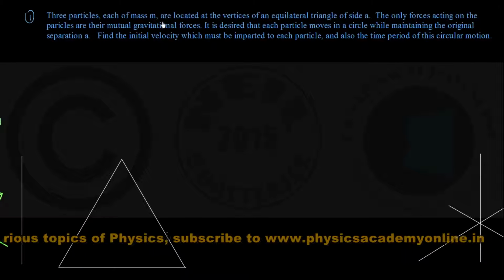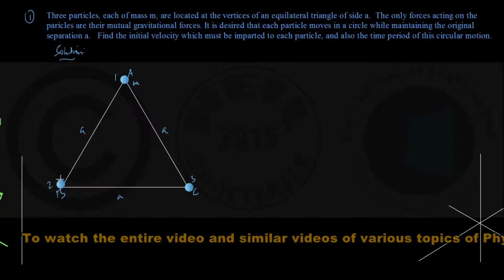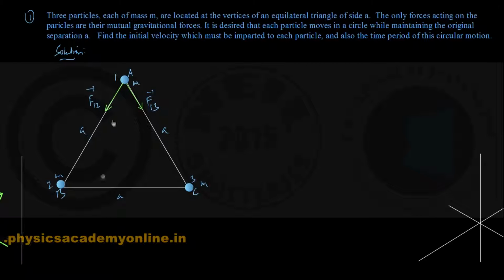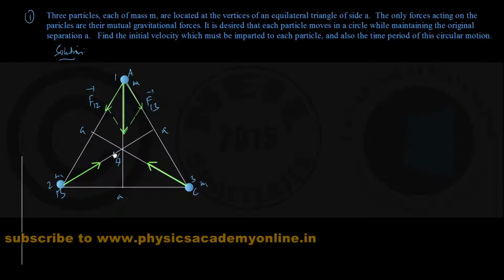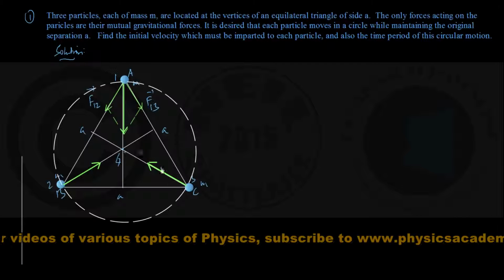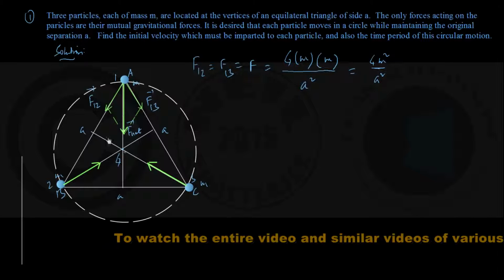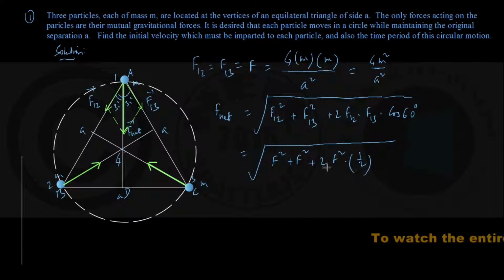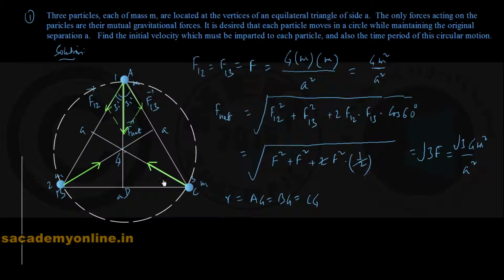PROBLEMS ON GRAVITATION (COMPETITIVE EXAMINATIONS) PART 1 _ Physics Academy Online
According to Newton's theory of gravitation, two bodies which are not in physical contact can exert gravitational force on each other. Newtonian principle of action-at-a-distance states that the effect of a force, gravitational, electric or magnetic, could reach from one body to another through empty space. In the middle of the 19th century, Michael Faraday proposed the field theory that told us a body produces gravitational field in the space around it by virtue of its mass.
THE GRAVITATIONAL FIELD AT A POINT IN SPACE IS THE GRAVITATIONAL FORCE EXPERIENCED BY A UNIT MASS PLACED AT THAT POINT.
For your easy understanding of the subject and to increase your level of command to crack and solve the variety of numerical problems, we have video lectures on Newton’s Law of Universal Gravitation, Determination of the Gravitational Constant G, Kepler’s Laws of Planetary Motion, Gravity, Gravitational Field, Gravitational Potential Energy, Gravitational Potential, Escape Speed, Natural and Artificial Satellites of Motion, Mechanical Energy of Satellite-Earth System, etc.